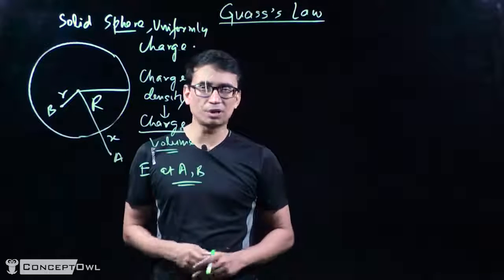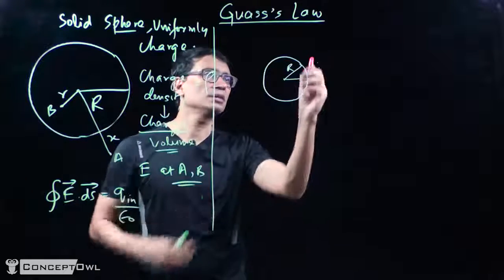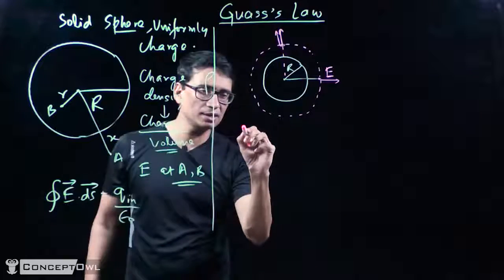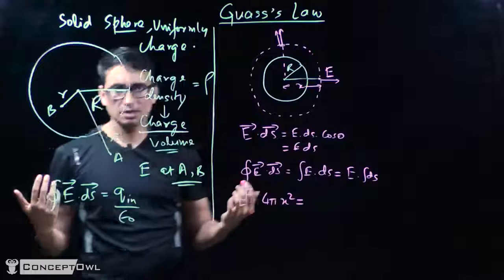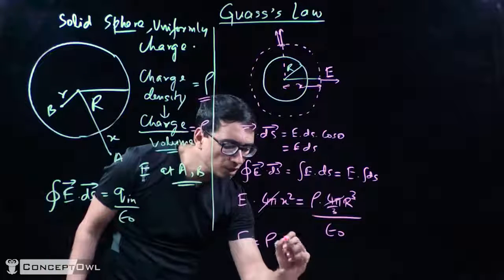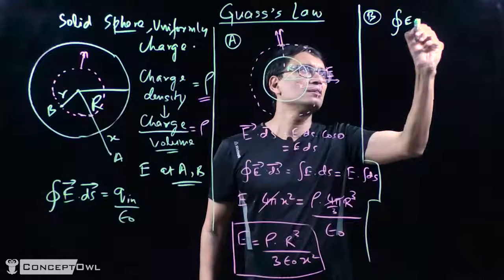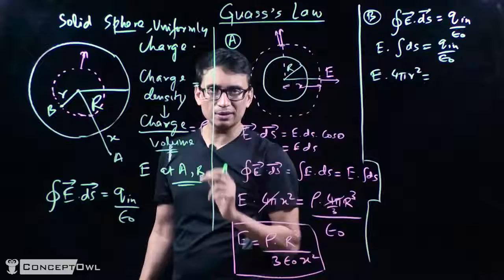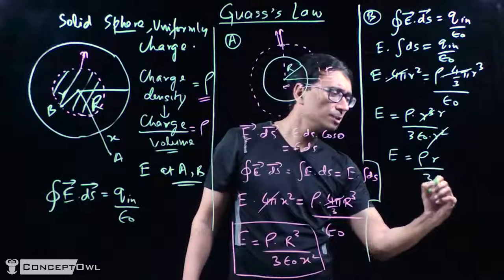27. Electrostatics: Solution for Electric Field for Uniformly charged solid state